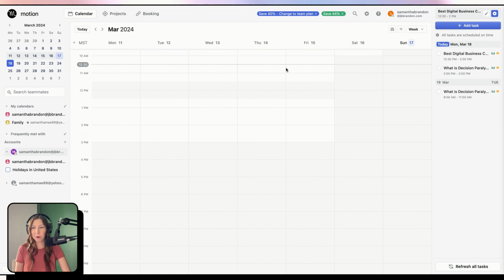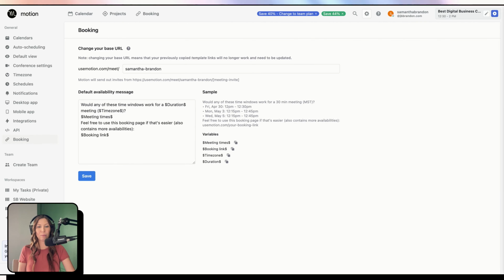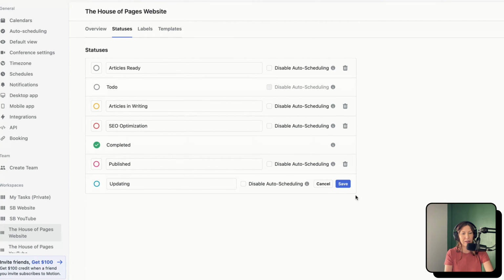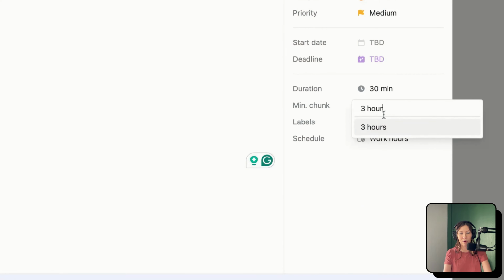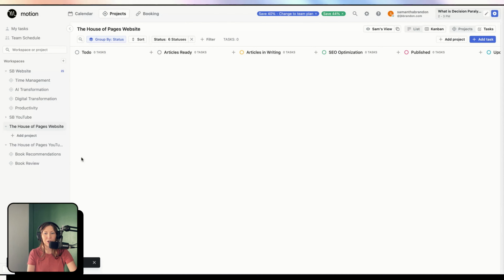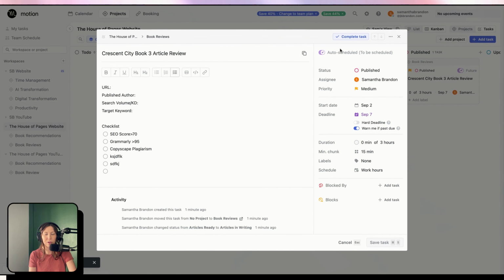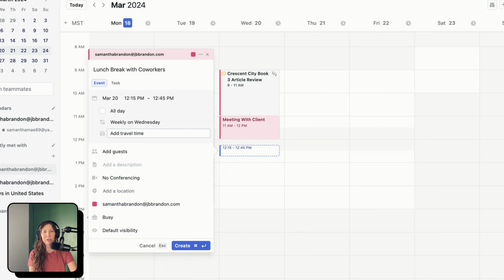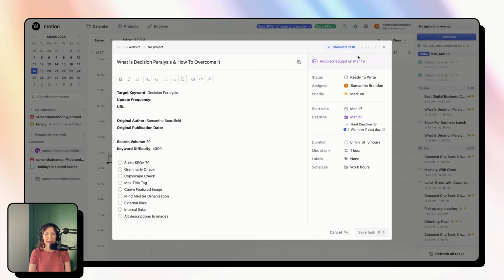Master Motion AI With Me In Real Time in Under 30 Minutes (Motion AI Tutorial)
UPDATE: I've seen a lot of your comments that now my tutorial and the app today aren't matching up. Motion has made a TON of changes since I filmed this 9 months ago. I've also been experimenting with Make & Motion automation, so you all have convinced me. Updated tutorial coming in the next few weeks!

🚀 Dive into the digital revolution with me, Sam, as we unlock the secrets of Motion AI in just 30 minutes! 🕒✨ Whether you're a solopreneur juggling a million tasks or a digital nomad looking to streamline your life, this tutorial is your golden ticket. 🎟️💼

In this step-by-step guide, we'll walk through:

-Setting up your Motion AI account with ease 🛠️
-Customizing your dashboard for peak productivity 📊
-Integrating your favorite tools and apps 🔄
-Tips and tricks to get the most out of Motion AI's features 🌟
-Say goodbye to digital chaos and hello to a seamlessly organized life. By the end of this tutorial, you'll have your Motion AI account up and running, ready to tackle your ambitious goals with newfound efficiency. 💥📈

Ready to transform the way you work and live? Let's dive in! 🏊‍♂️🔑